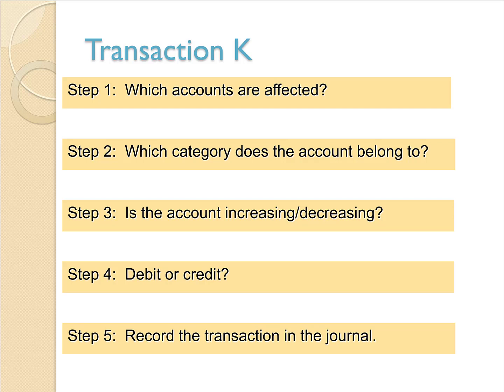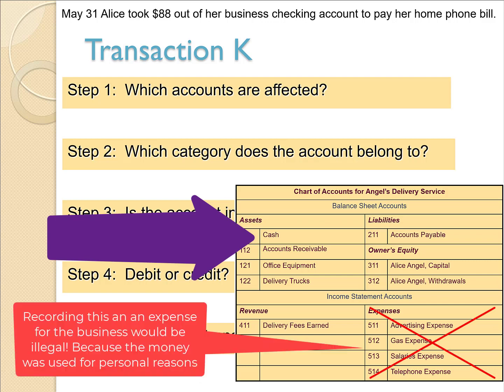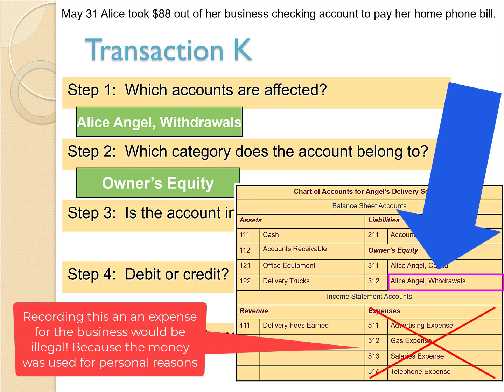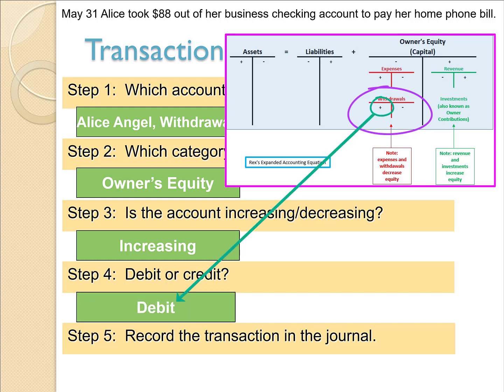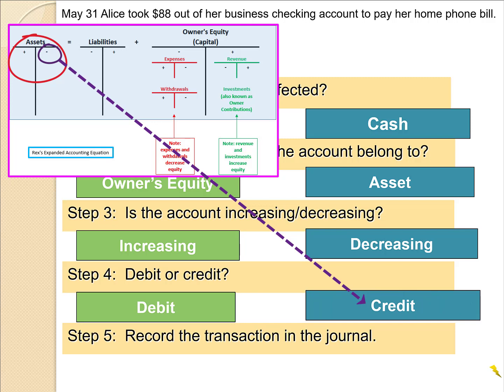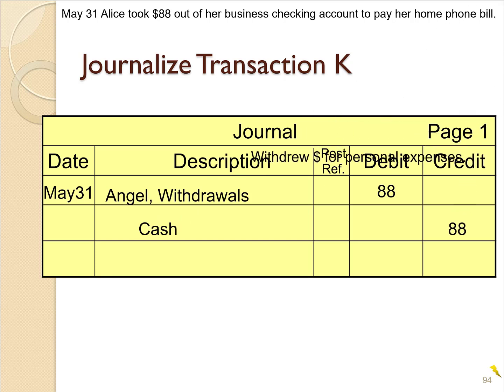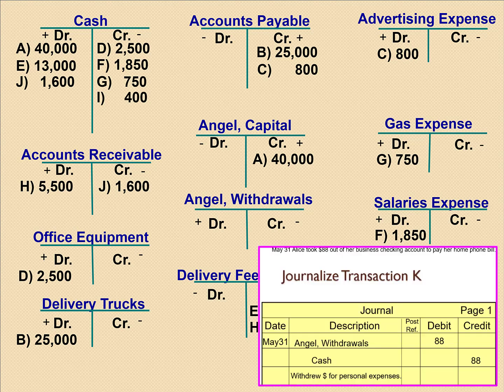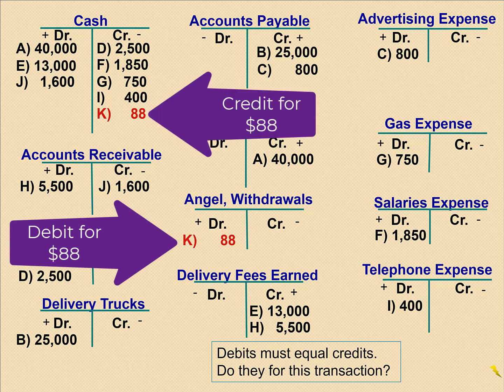Transaction K: Angel's Delivery Service